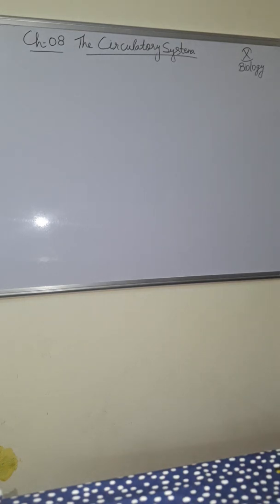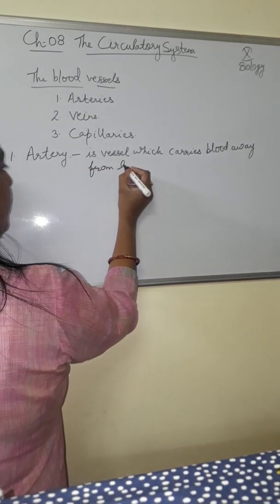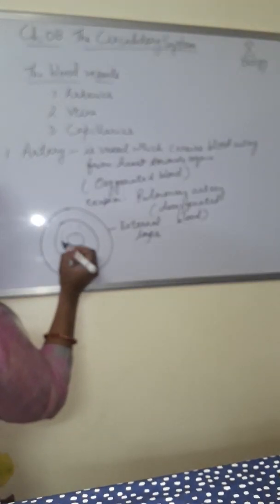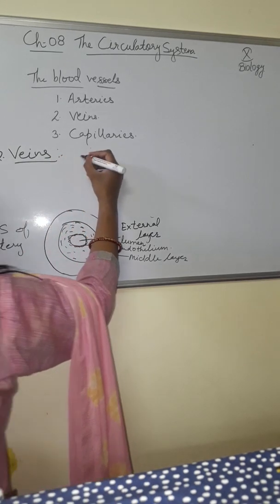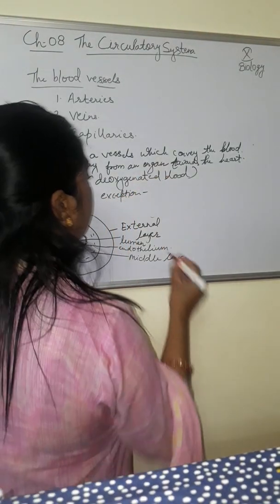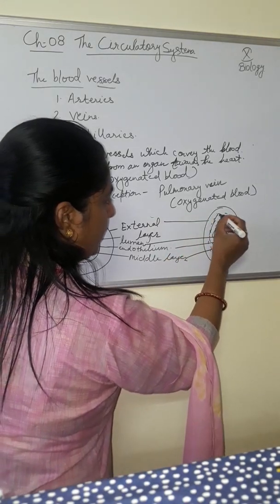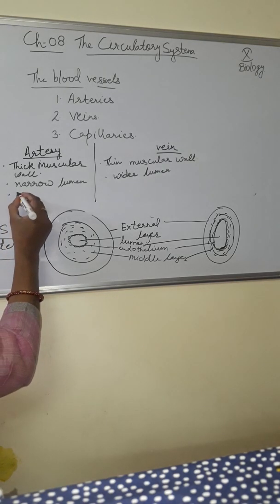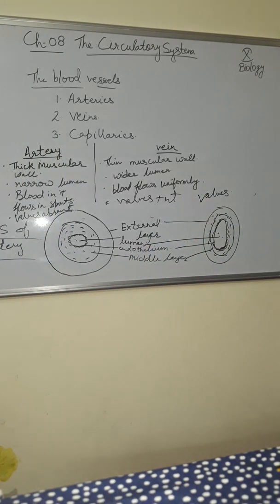ClassX biology CHAPTER-08 the Circulatory system